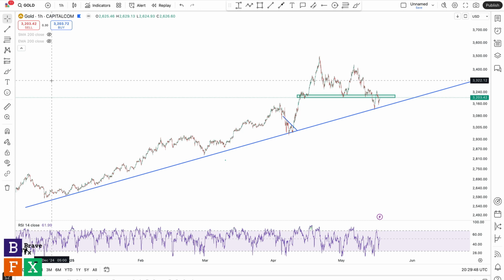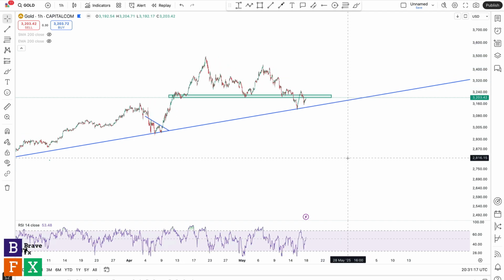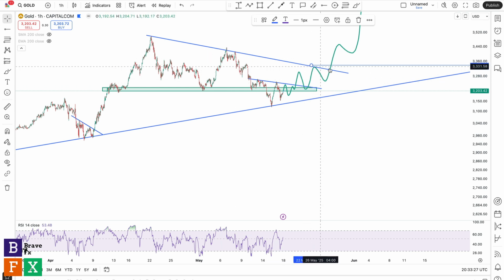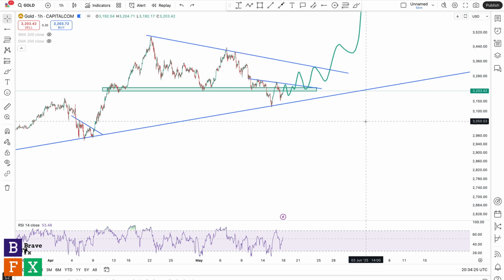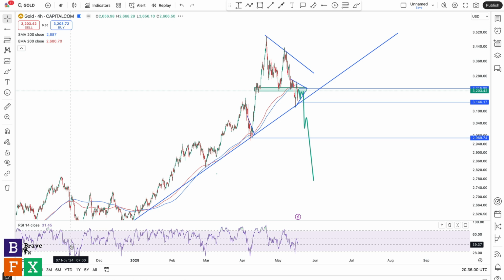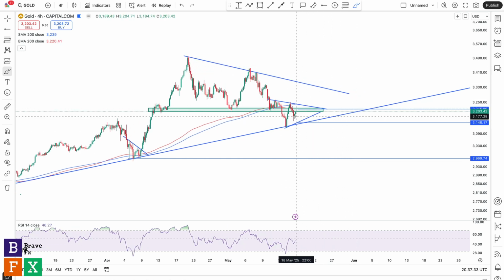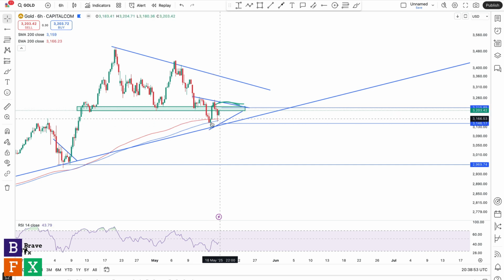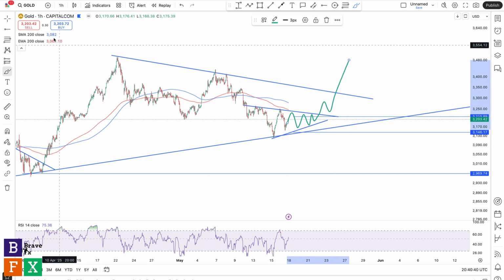#116 Price Action Weekly Analysis on Gold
In this video, we carried out price action chart analysis on Gold chart analysis to get you prepared for the week ahead.